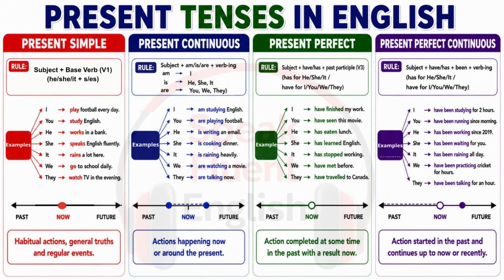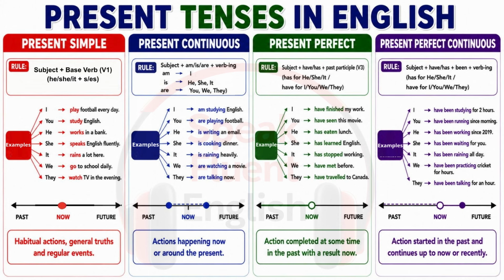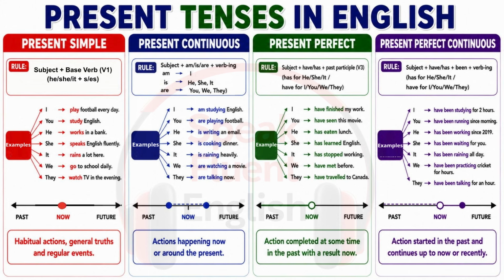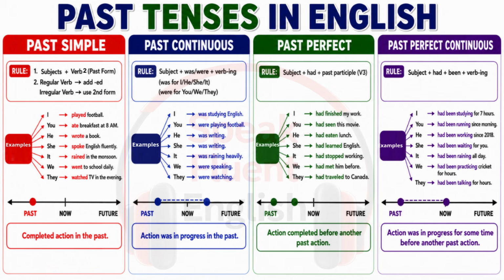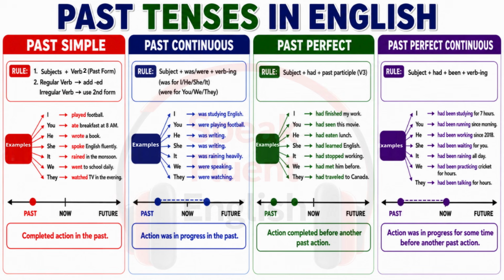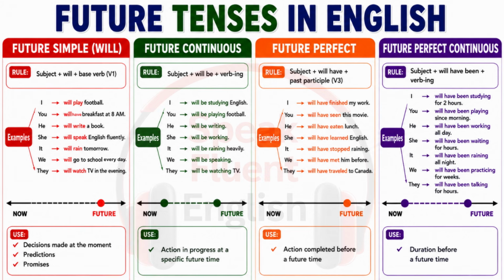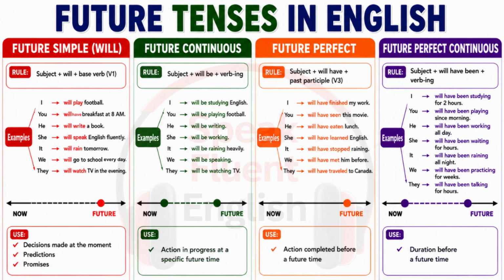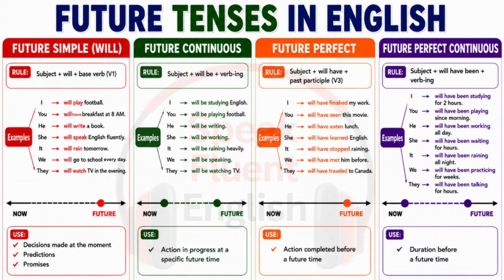Master ALL 12 English Tenses Easily Full English Grammar Course for Beginners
Welcome to this complete English grammar lesson on all English tenses in English. In this video, you will learn how to use Present Tenses, Past Tenses, and Future Tenses in a simple, clear, and practical way. This lesson is perfect for English beginners, intermediate learners, ESL students, and anyone who wants to speak English fluently and correctly.

Understanding English tenses is one of the most important steps in mastering English grammar. Tenses help you explain when an action happens—in the past, present, or future. In this lesson, everything is explained step-by-step with easy rules, structures, and real-life examples so you can learn quickly and remember easily.

🟢 Present Tenses in English
Present Simple Tense (habits, routines, facts)
Present Continuous Tense (actions happening now)
Present Perfect Tense (past actions with present results)
Present Perfect Continuous Tense (ongoing actions from past to now)
🔵 Past Tenses in English
Past Simple Tense (finished actions in the past)
Past Continuous Tense (actions in progress in the past)
Past Perfect Tense (actions completed before another past action)
Past Perfect Continuous Tense (duration before a past event)
🔴 Future Tenses in English
Future Simple Tense (plans, decisions, predictions)
Future Continuous Tense (actions happening in the future)
Future Perfect Tense (completed actions before future time)
Future Perfect Continuous Tense (duration up to future point)
📖 Why English Tenses Are Important

English tenses are essential for:
✔ Speaking English fluently
✔ Writing correct sentences
✔ Understanding native speakers
✔ Improving grammar accuracy
✔ Passing English exams and tests
✔ Daily communication in real life

If you want to improve your English speaking, English grammar, English fluency, and confidence, mastering tenses is the first and most important step.

English beginners
ESL/EFL students
IELTS & TOEFL learners
Grammar improvement
🚀 Improve Your English Fast

Watch this video carefully, take notes, and practice every tense with your own examples. Daily practice will help you speak English naturally and confidently.